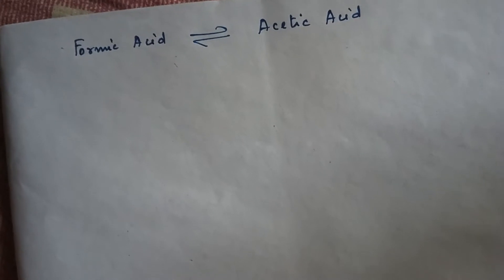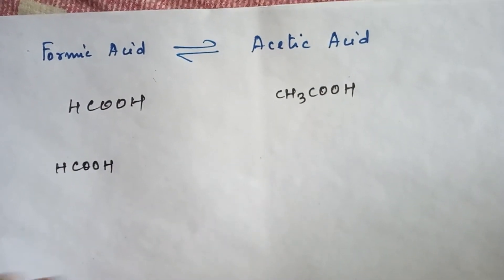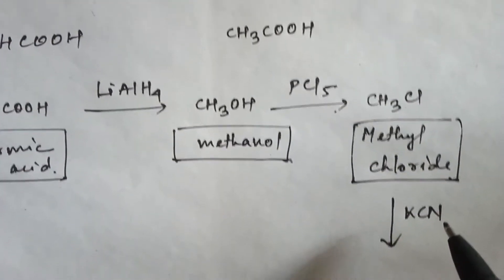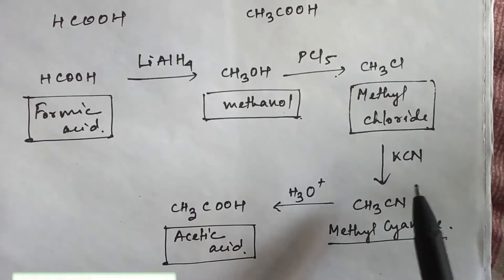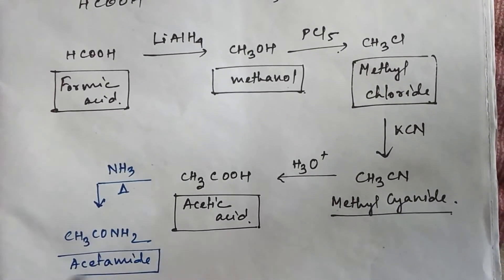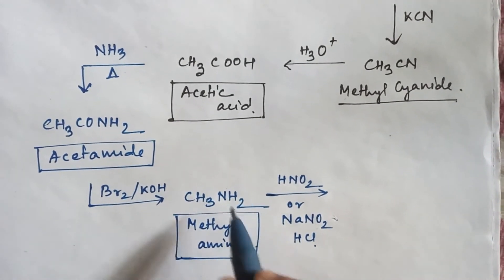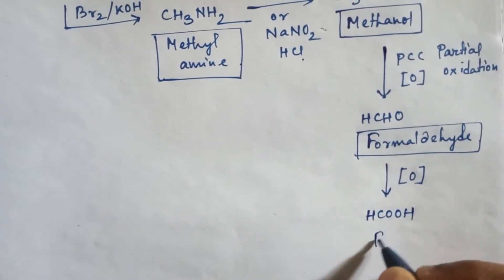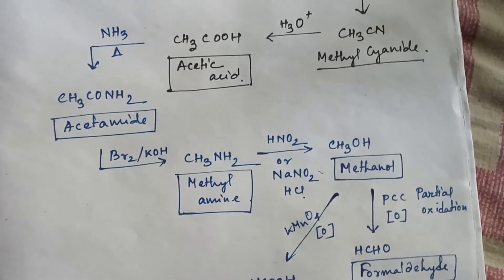Formic acid to Acetic acid || Chemical Conversion || Class 12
🔸hello students,
 in this video I have discussed how to convert '' Formic acid to Acetic acid & Acetic acid to Formic acid ''
 Hope this video '' how to convert Formic acid to Acetic acid & Acetic acid to Formic acid '' will help you to learn the trick.